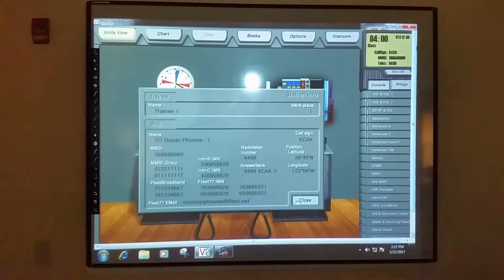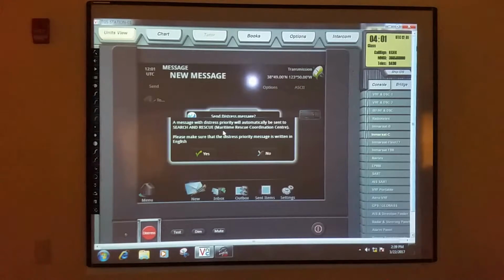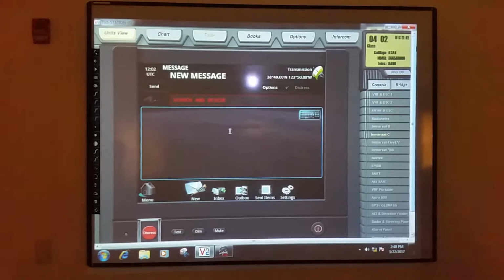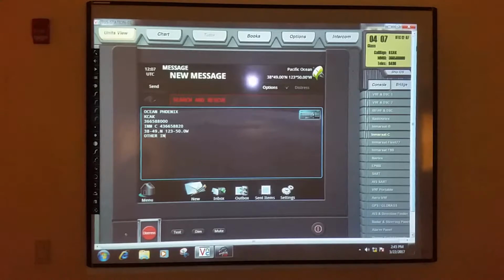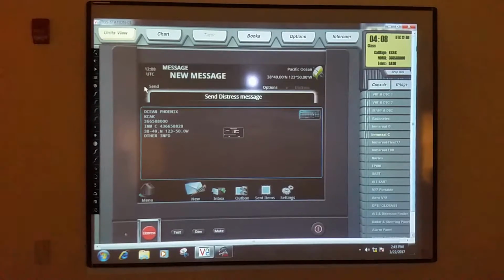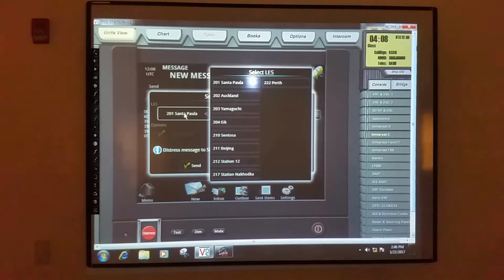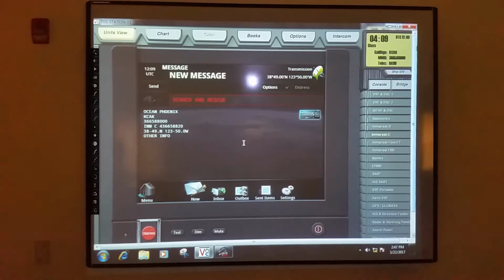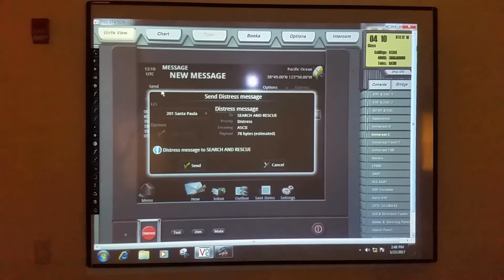INM C Distress Alert